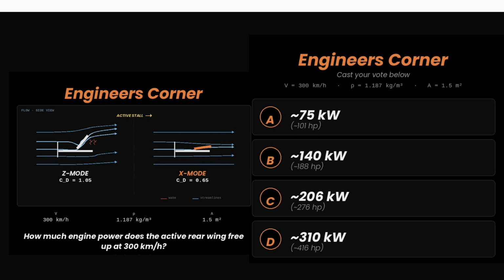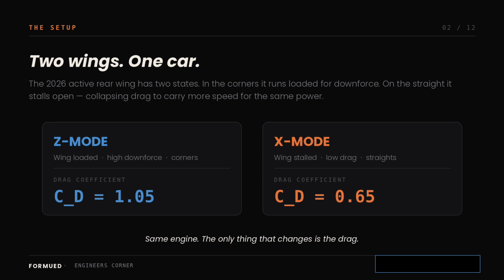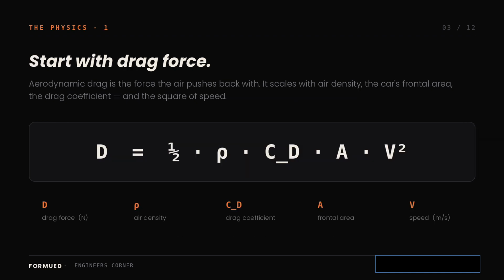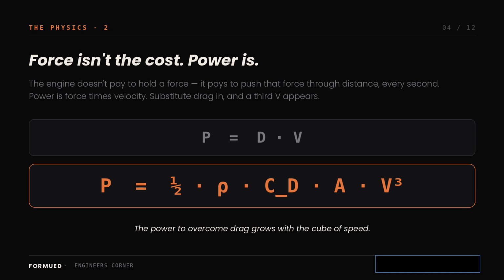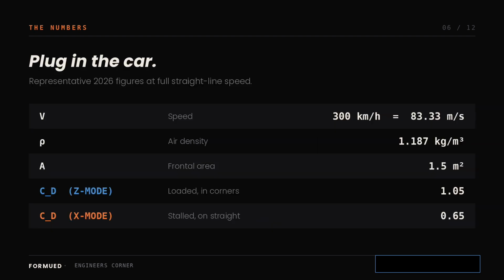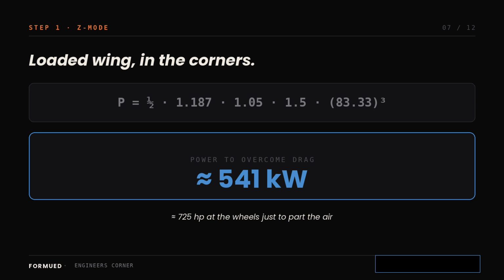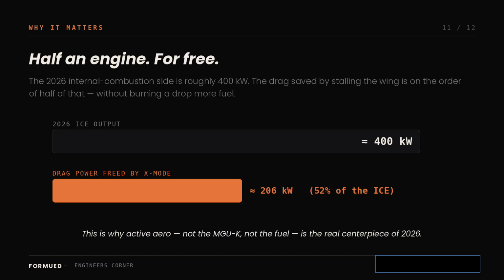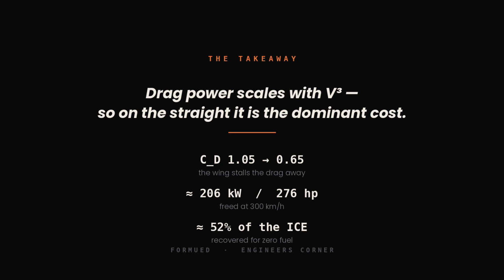How Much Power Does Drag Cost In F1 Using DRS?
At 300 km/h, the 2026 F1 active rear wing doesn't just shave drag — it hands
the engine back the equivalent of roughly HALF its combustion power. No extra
fuel. No extra battery. Just geometry.

In this Engineers Corner breakdown we derive exactly how much power the wing
frees up when it stalls open — from the drag equation all the way to the
number — and why this single mechanism, not the MGU-K and not the fuel
formula, is the real technical centerpiece of the 2026 regulations.

— THE QUESTION —
How much engine power does the active rear wing free up at 300 km/h?

— THE SHORT ANSWER —
≈ 206 kW  ≈  276 hp  —  about 52% of the 2026 internal-combustion output,
recovered for zero additional fuel.

- Why drag power scales with the CUBE of speed (the whole story is in that V³)
- The full derivation: D = ½·ρ·C_D·A·V²  →  P = ½·ρ·C_D·A·V³
- Z-MODE (loaded, C_D = 1.05) vs X-MODE (stalled, C_D = 0.65)
- The step-by-step worked calculation
- What ~276 hp of "free" power means for how teams will fight over the rules